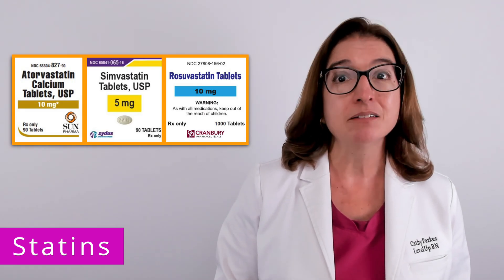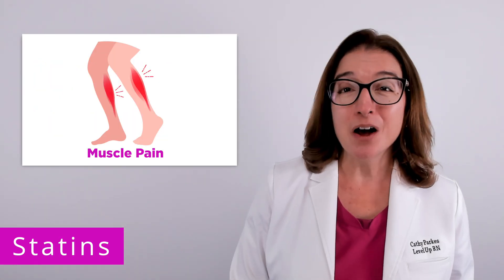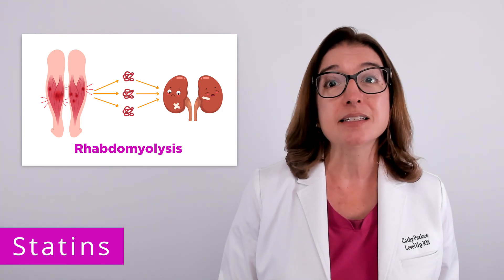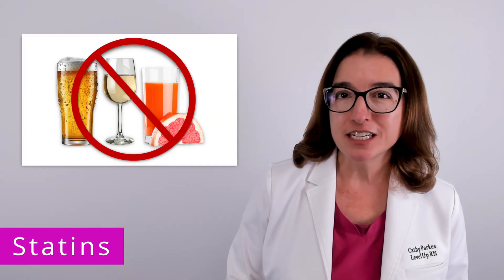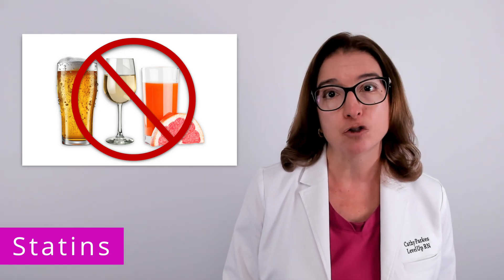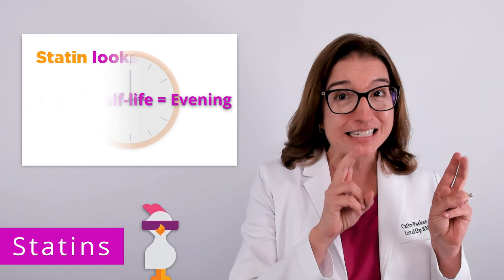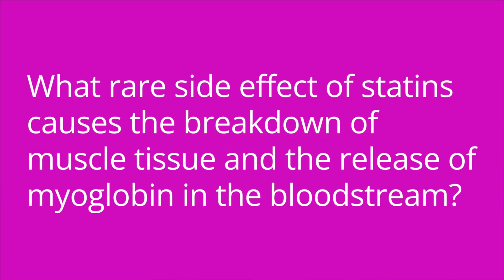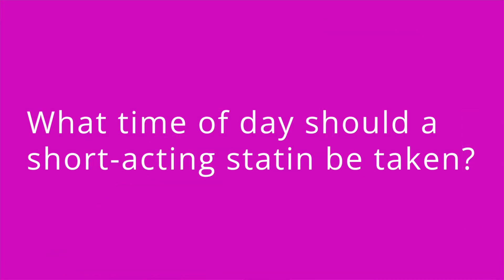Statins: Cholesterol (Antilipemic) Meds - Pharmacology - Cardiovascular - Nursing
In this video, Cathy discusses statins. She explains what they are used for and shares some common statins, including atorvastatin (Lipitor), simvastatin (Zocor), and rosuvastatin (Crestor). Cathy shares the mode of action of statins, important adverse effects associated with statins, and nursing care of a patient taking a statin. She also discusses important patient teaching regarding statins. At the end of the video, Cathy provides a quiz to test your understanding of some of the key facts she shared in the video.

0:00 Intro & Statins
00:30 Statins
1:03 Mode of Action
1:31 Side effects
1:58 Nursing care
2:25 Patient teaching
2:58 Administration
3:35 Quiz Time